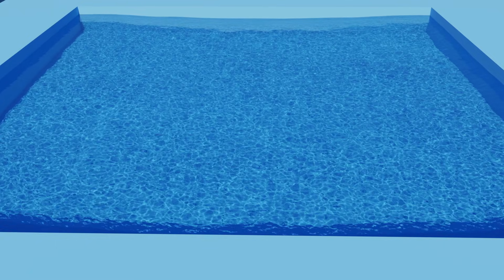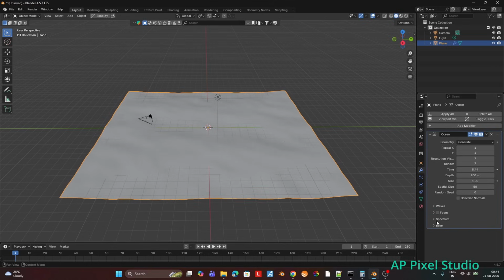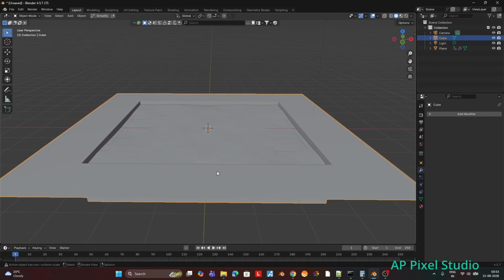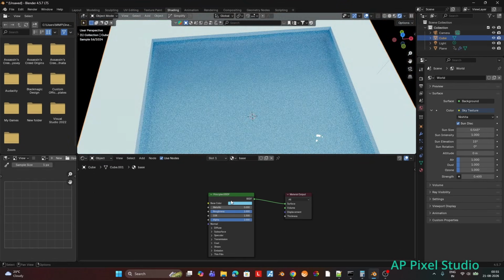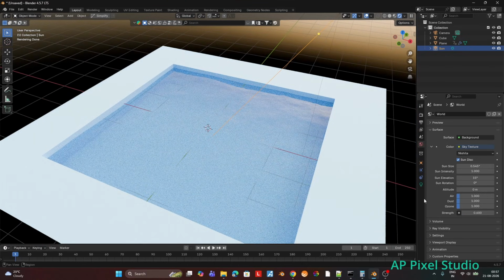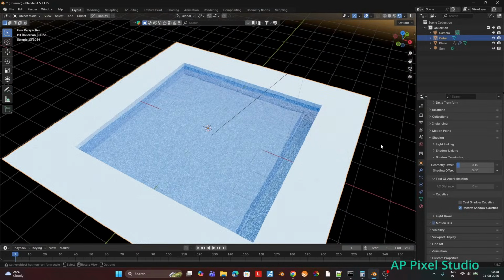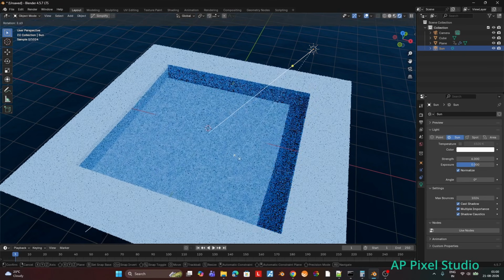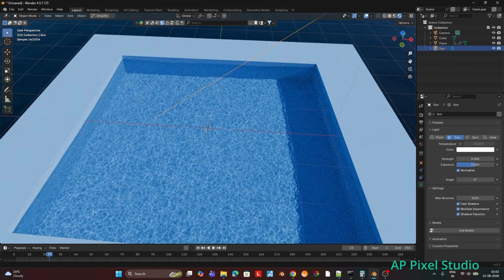How to Create Realistic Water Caustics in Blender | Swimming Pool Tutorial | English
Learn how to create realistic water caustics in Blender and build a convincing swimming pool water setup from scratch. In this Blender tutorial, I explain how to create the water using an Ocean setup along with the swimming pool base and side area, set up the Sun light, understand how caustics are produced, and control the caustic pattern by changing the rotation of the Sun. I also explain the caustics properties of the water and pool surface to help you achieve a more realistic result.

This tutorial is aimed at anyone learning Blender lighting, materials, water shading, and realistic caustics effects, and it can also be useful for architectural visualization, product visualization, and general 3D rendering.

Software: Blender 4.5 LTS

If you want to create realistic swimming pool water and understand how light behaves through water in Blender, this tutorial will walk you through the complete setup step by step.